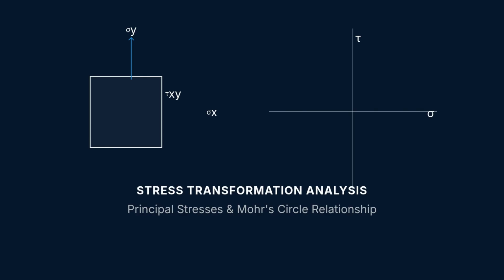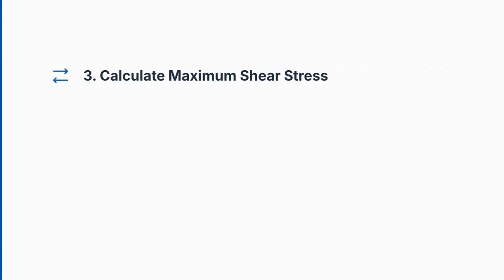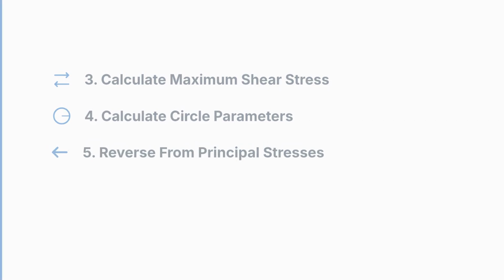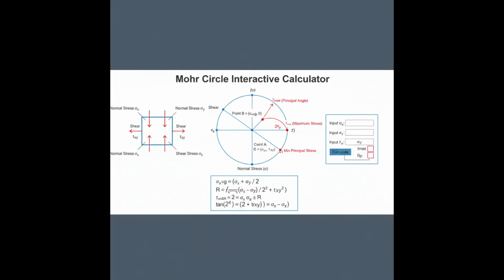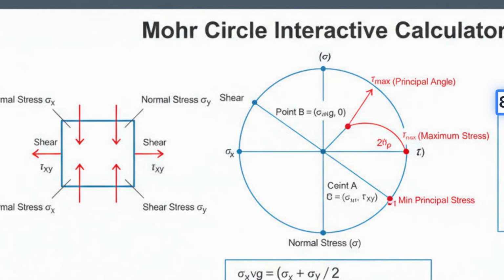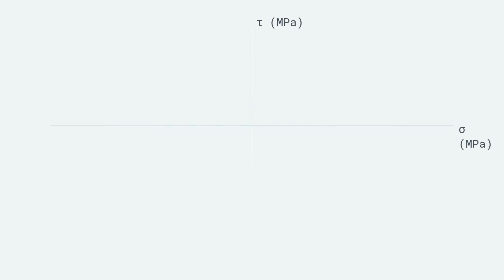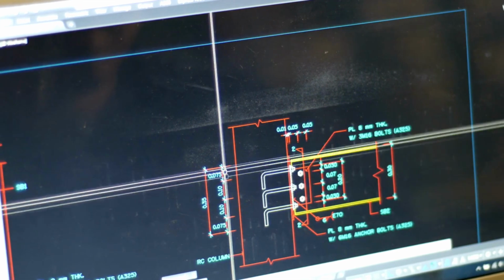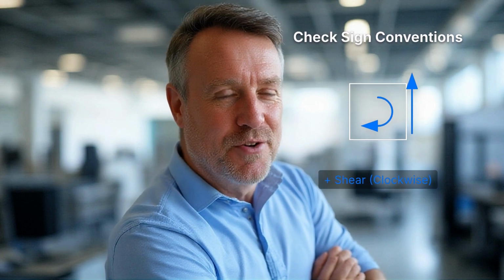Mohr Circle Calculator — How to Use It | Engineering Tool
How to use the Mohr Circle Interactive Calculator — an interactive engineering tool for engineering calculators problems.

Welcome engineers. Today I'll demonstrate the Mohr Circle Interactive Calculator, a powerful tool that transforms complex stress states into clear visual representations, making stress analysis faster and more intuitive.

This calculator features five calculation modes. First, Ca...